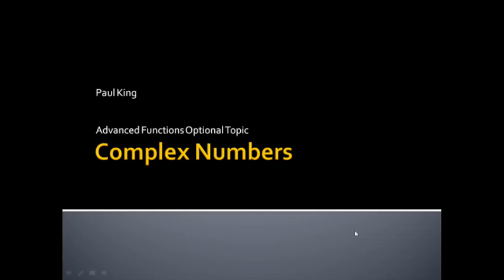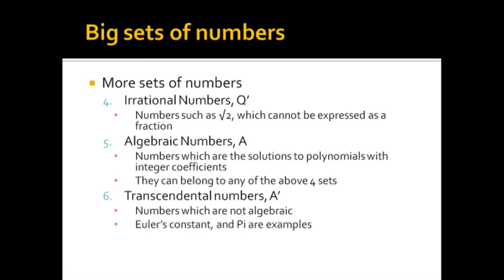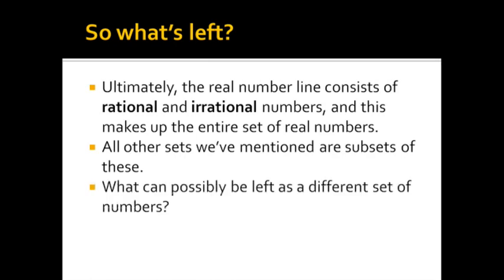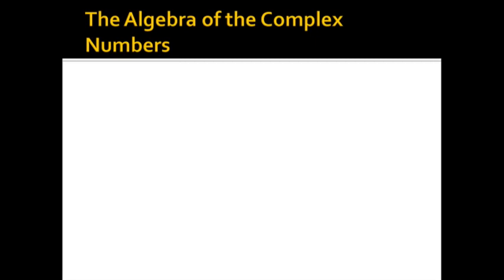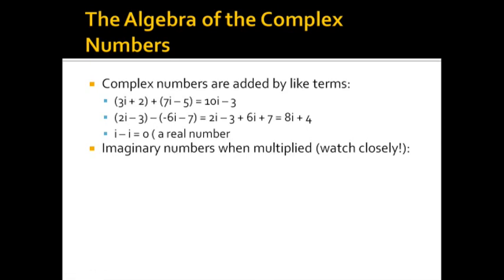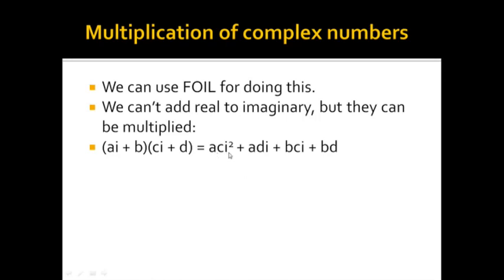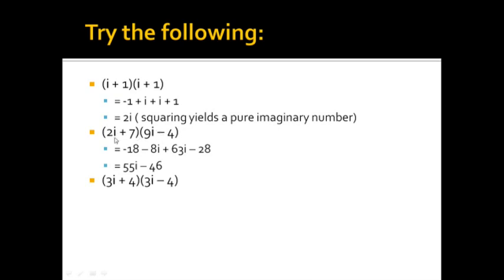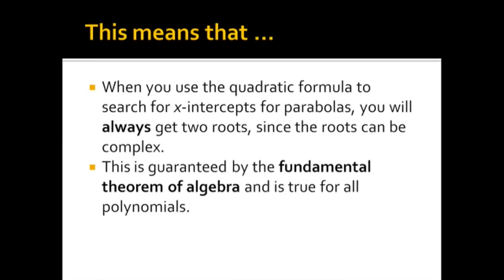Advanced Functions Optional Topic: Complex Numbers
I am still on a 15-minute upload limitation (which I am not really working too hard to try to solve, since that keeps my videos nice and short and prevents me from blathering on), so this was a 23-minute video that got compressed into 14:44 minutes, and thus I sound like an auctioneer (and not like a chipmunk, surprisingly).

But it does have something going for it: 1) it's a video, so you can go back or press pause; 2) it's also a power point presentation, so my script is largely in the text, but if you want to leave the sound on to hear my every digression, that's fine with me :-)

This is material from a lesson I often give as a background to the course, at the start of the course. This is often accompanied by handouts, and can take up to two 90-minute periods. Hopefully, you won't feel too overwhelmed at the end.